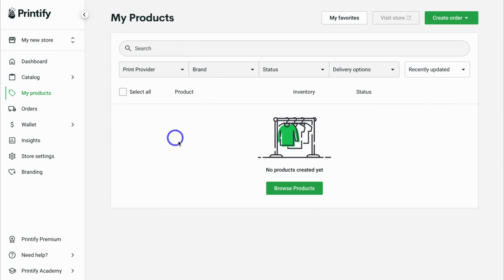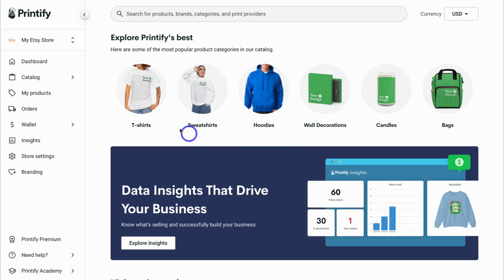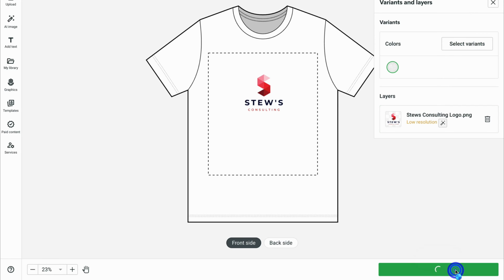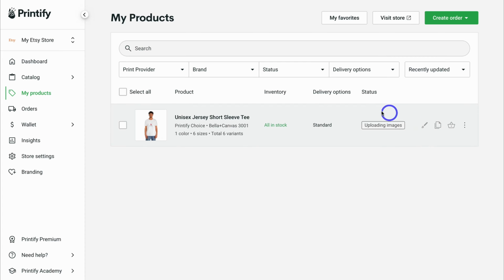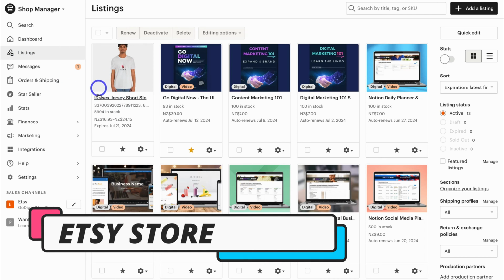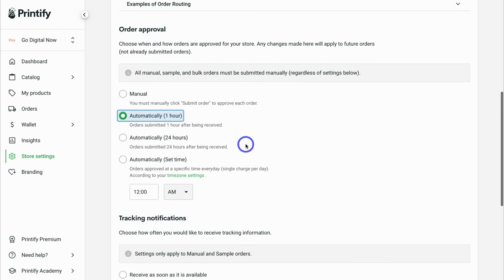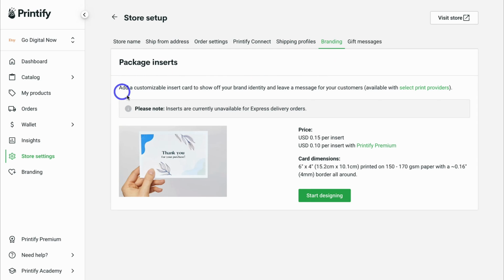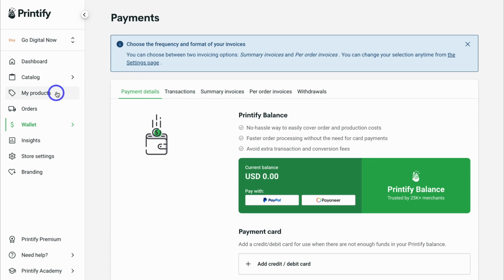Print On Demand Products with Etsy | Automate Sales! (Connect Etsy to Printify)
In this Etsy and Printify tutorial, I share how to connect Etsy with Printify so that you can start selling print on demand products through your Etsy store.

Etsy works seamlessly with Printify and only takes a few minutes to set up correctly. Once set up and connected, simply select the products, upload your unique designs and away you go!

Etsy is a powerful ecommerce platform and marketplace for selling unique and hand-crafted goods online. Etsy can be used as a standalone store or an extension of your brand, a way to reach millions of potential customers.

Printify is a popular and free Print-on-demand platform that allows you to choose and design products from a large catalog.

The great thing about print on demand is you do not have to worry about shipping, inventory and production, nearly everything is taken care of for you by Printify.

*IMPORTANT NOTE: This Etsy and Printify link above are affiliate links, which means we will get a commission with no extra cost to you, this helps support our channel and we thank you in advance!

✅ I created a functional CRM and business toolkit with Google Sheets called Sheetify CRM that connects to Google Workspace and allows you to send bulk 'personalized' emails in just a few clicks, and manage clients, sales, tasks, and more!

👉 Learn more about my Google Workspace CRM here ➜

► Today we navigate through the below chapters for this Etsy and Printify tutorial:

0:00 Intro
01:11 Getting started
01:31 How to connect Etsy and Printify.
02:15 How to add products
04:34 Etsy store
04:53 Store settings
07:22 Outro

Let me know if this Etsy and Printify tutorial is helpful. Also, if you require any help or support, make sure to get in touch with us today.